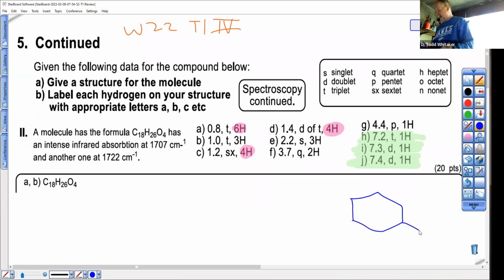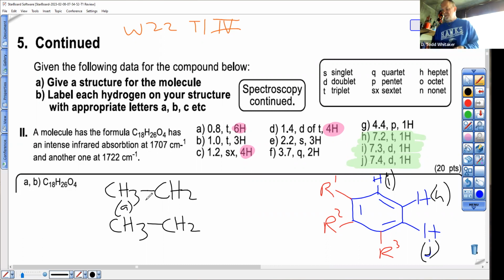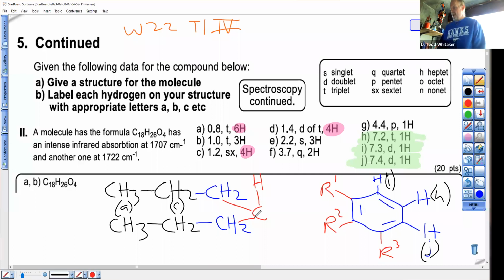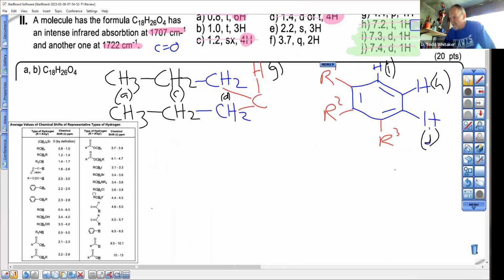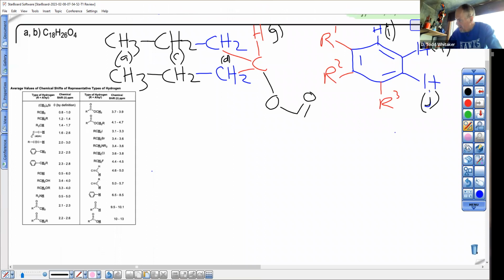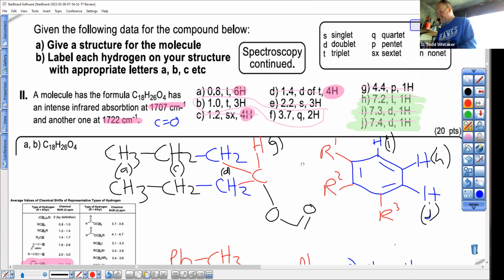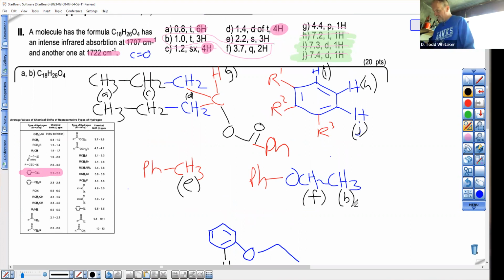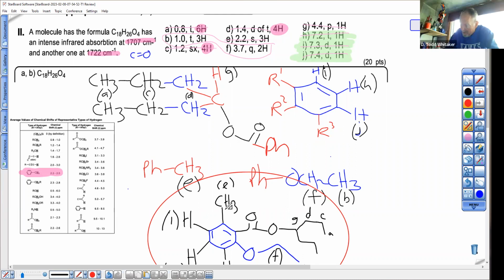c242w23L8 Act 2 Predict the structure C18H26O4